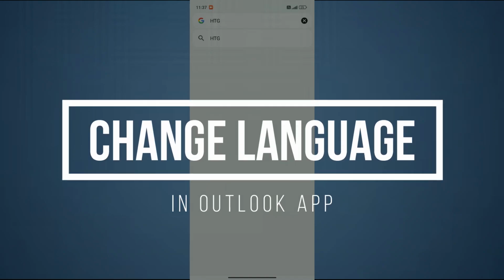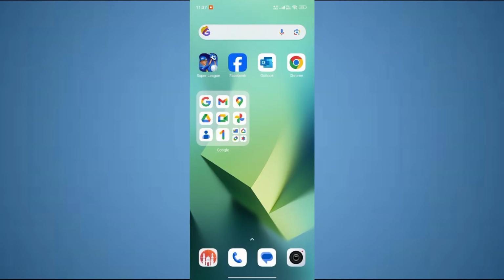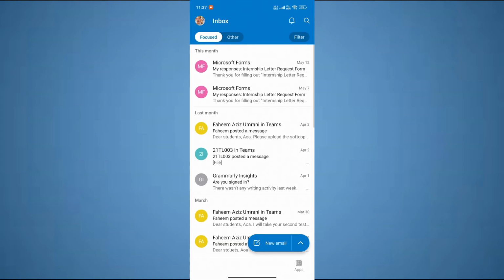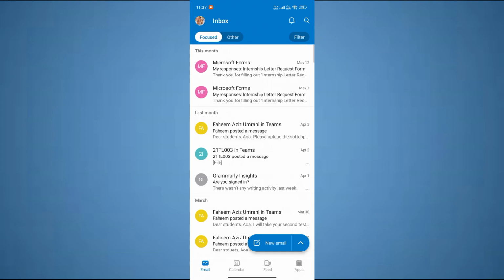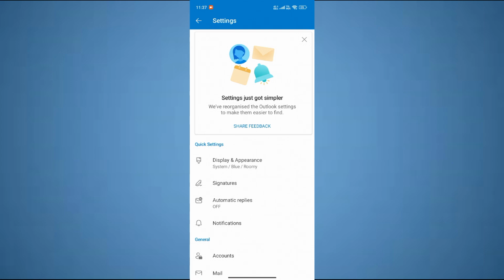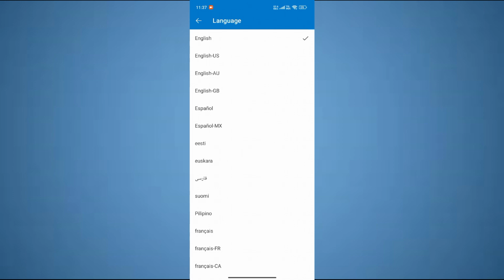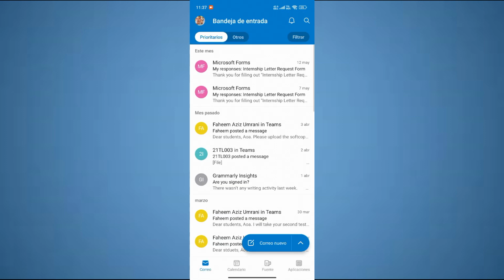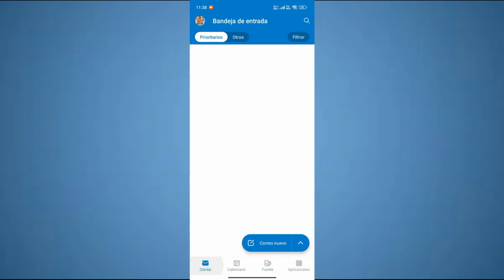OUTLOOK LANGUAGE CHANGE (2024)